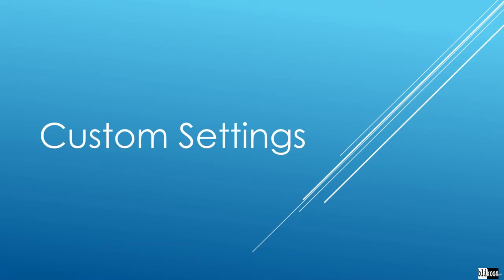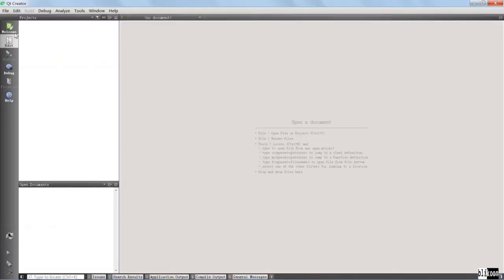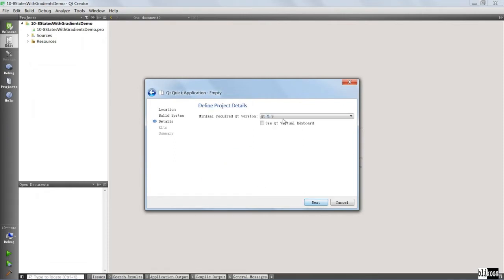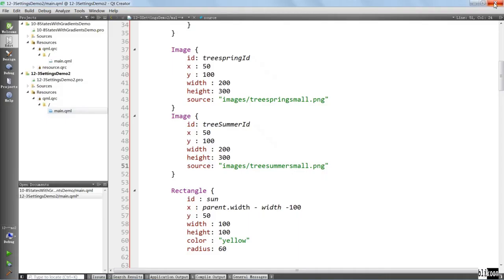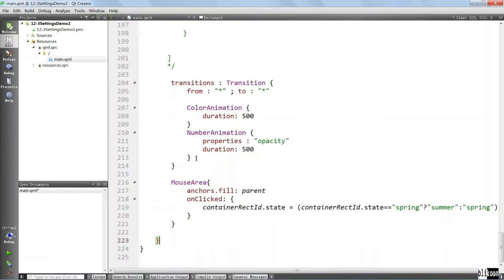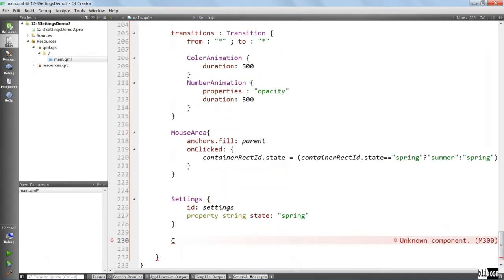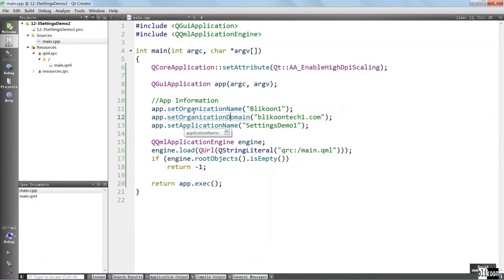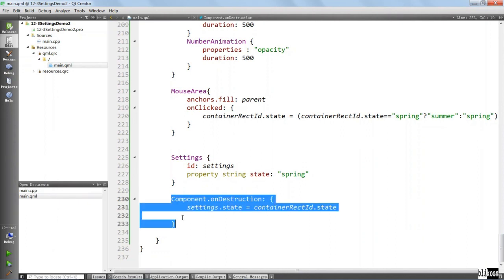095 Custom Settings